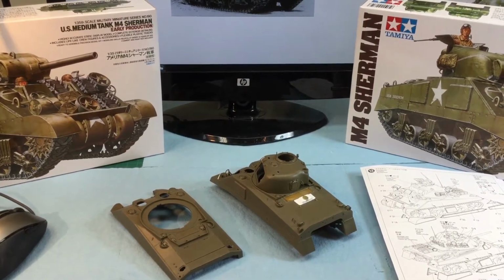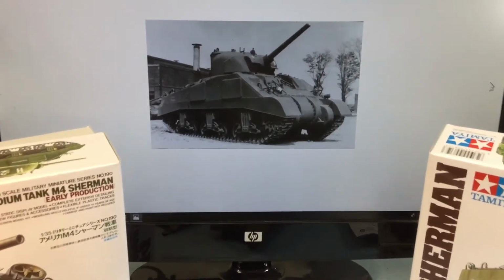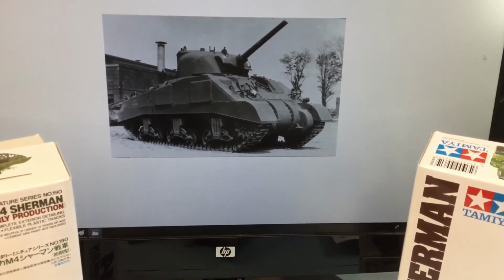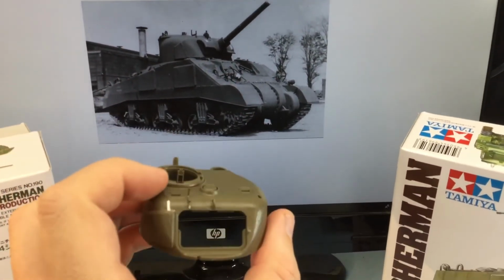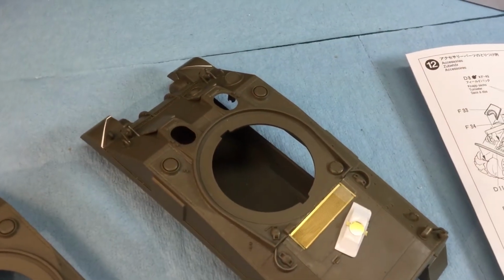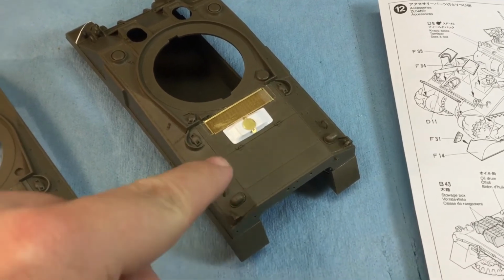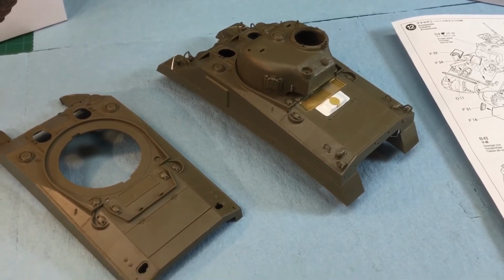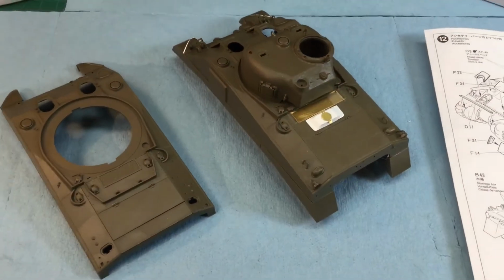1/35 TAMIYA M4A4 SHERMAN LATE PRODUCTION BUILD PART 1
In this video we do a lot of scratch building to attempt to get a proper looking M4A4 Sherman.